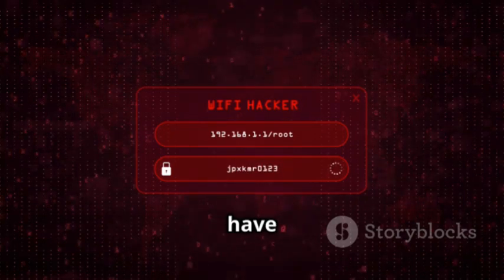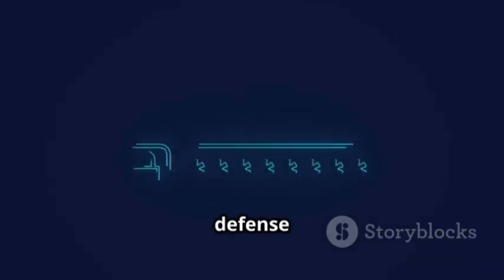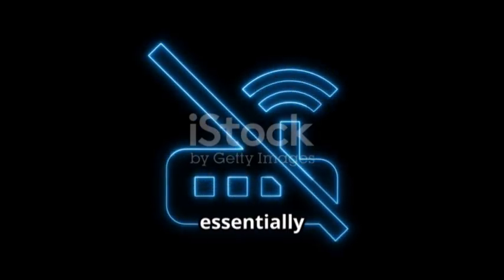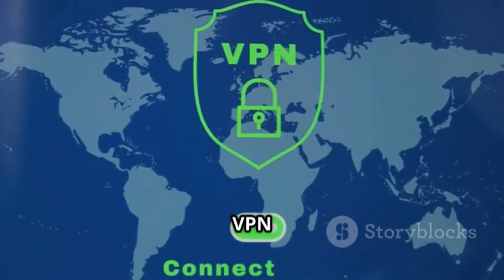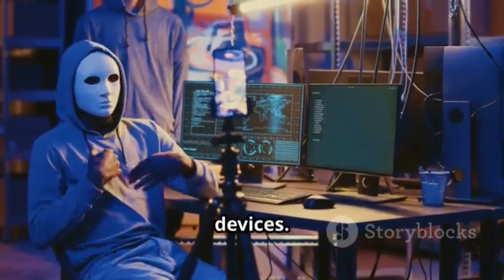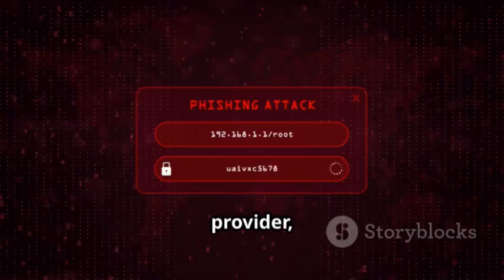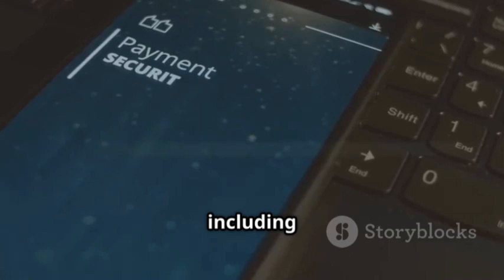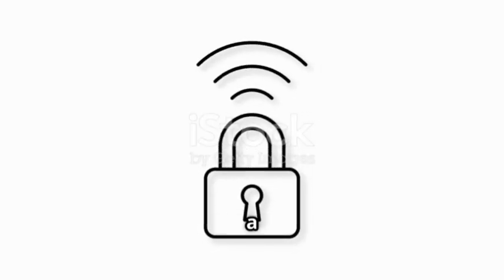How can you hack a Wi-Fi network in five minutes 😱😱😨😨